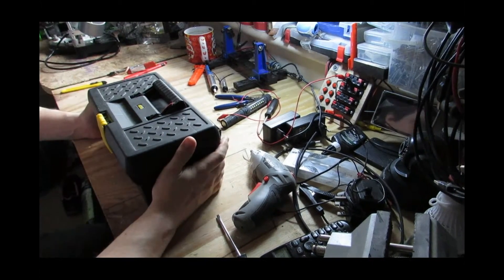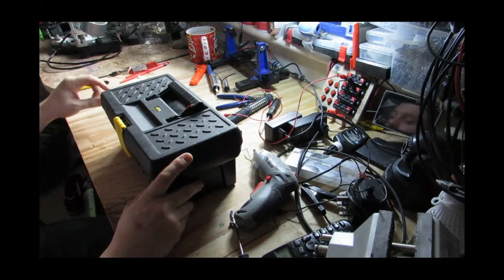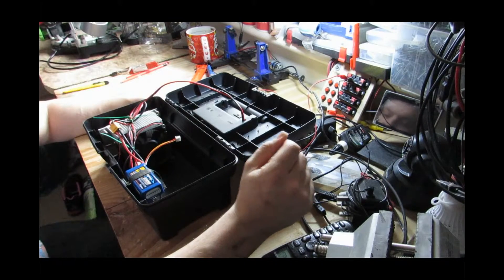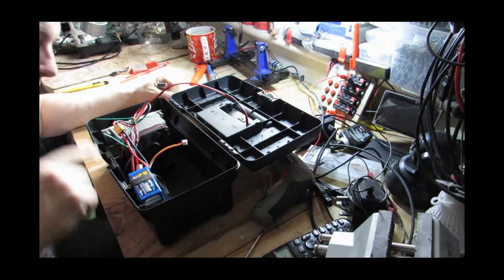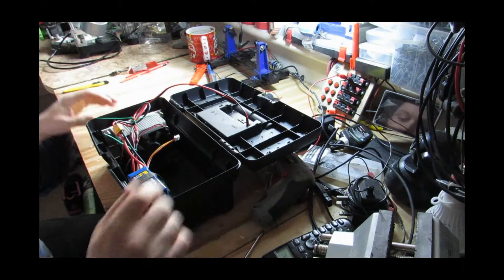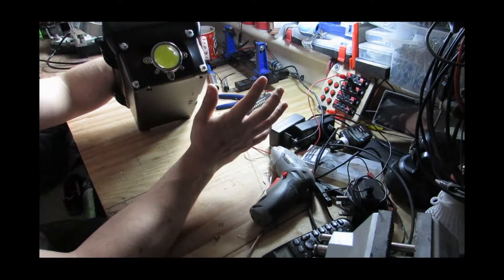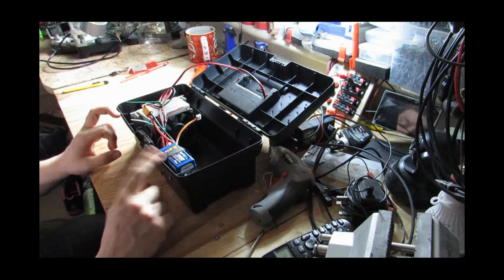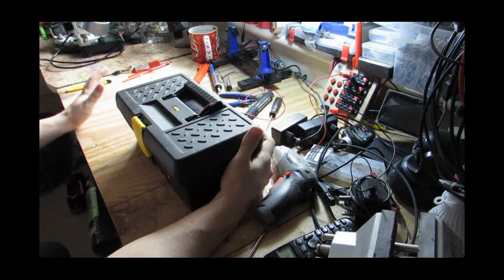DIY 100w LED Torch/Toolbox, a simple torch made from parts cheap and easy Step-by-step tutorial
He made a much better looking and better functioning one than I did and his video if very clear and detailed. The one I have made is in a Toolbox for a variety of reasons but mainly because I needed something to build it into and because I am often carrying around a toolbox of some kind.
If you would like to have a link for any of the items in this video then please get in touch and I will sort you out with as much information as I can.

our projects.